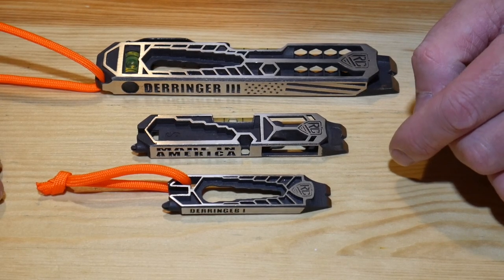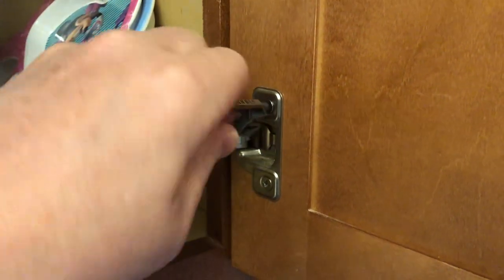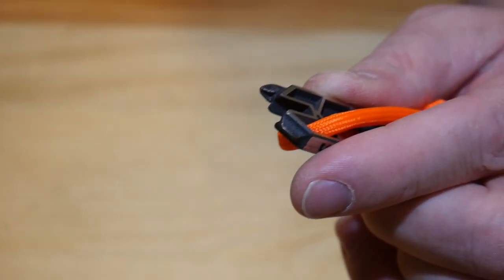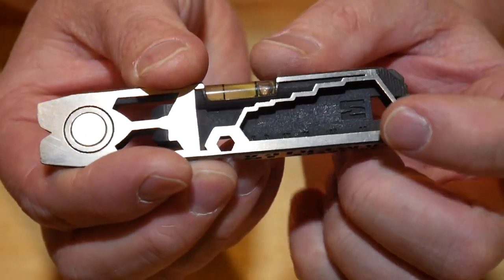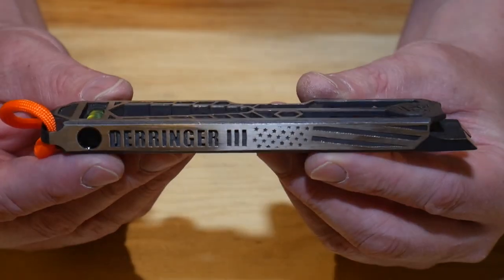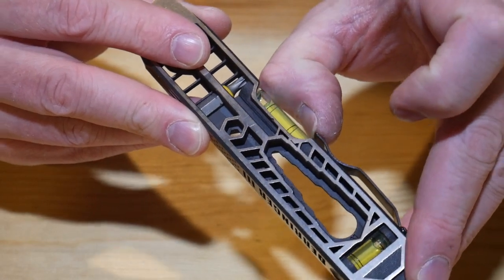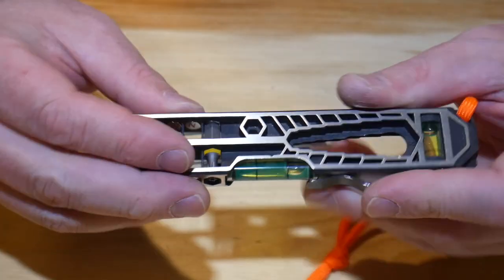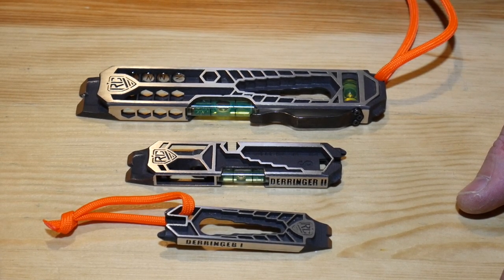Derringer EDC Tools from RAE Gear (Made in USA)